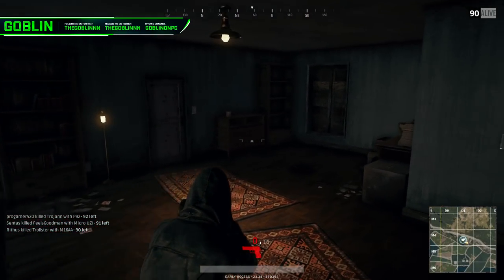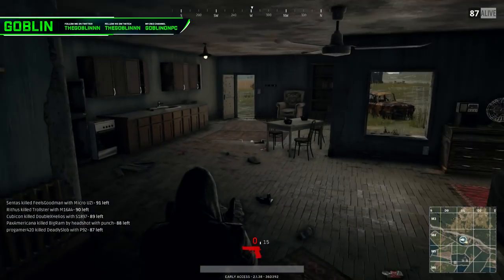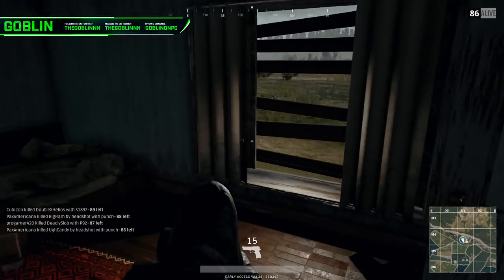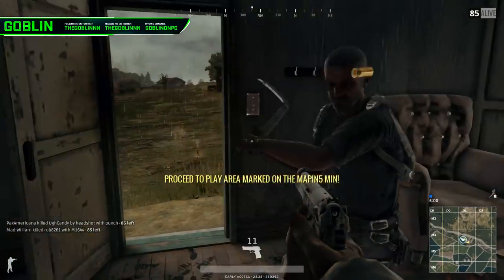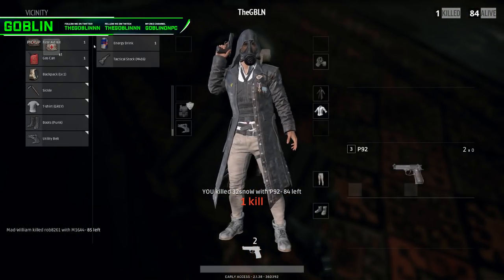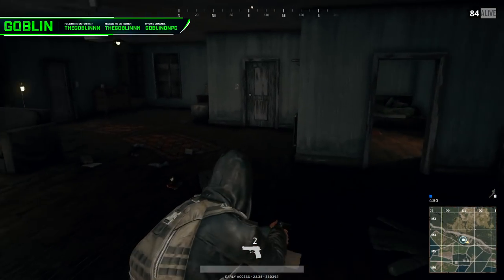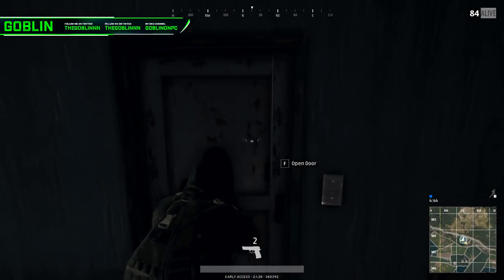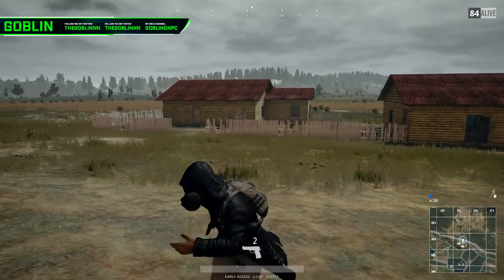EDWARD 40 HANDS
In todays video, I talk about playing Edward 40 Hands. I hope you enjoy!

SEND ME MAIL:
Naperville, IL
60567

☆Snapchat☆ become
☆PSN☆ AssEaterGBLN